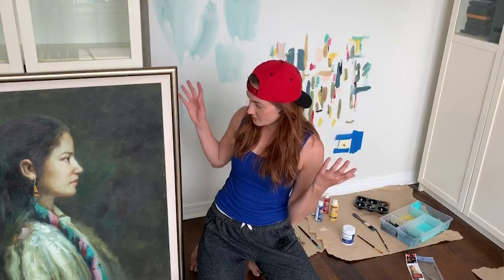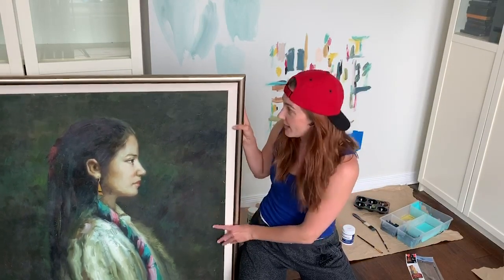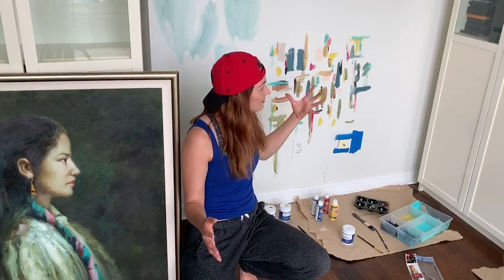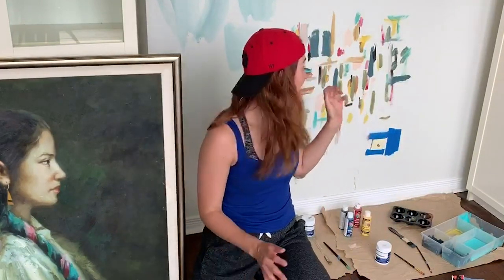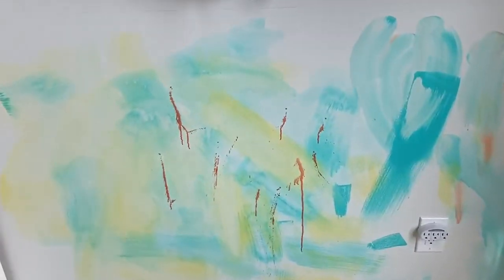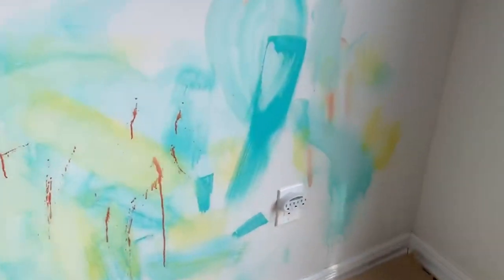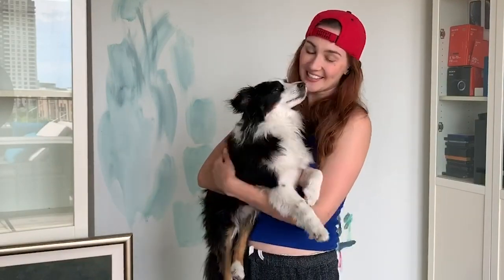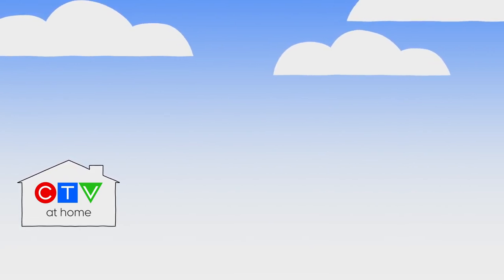Painting with Katherine Barrell | CTV At Home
Wynonna Earp's Katherine Barrell took up painting this summer! Watch to see where she got her inspiration.